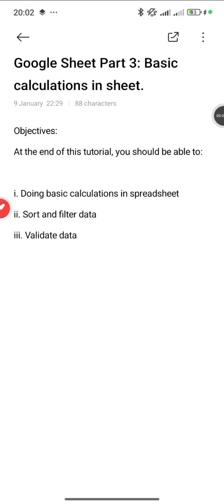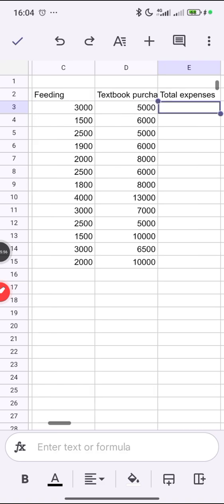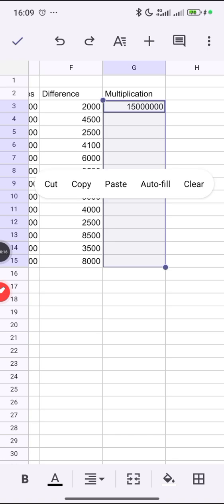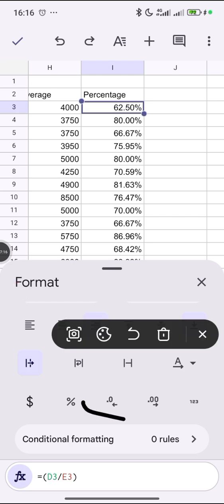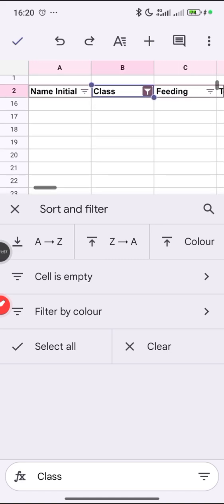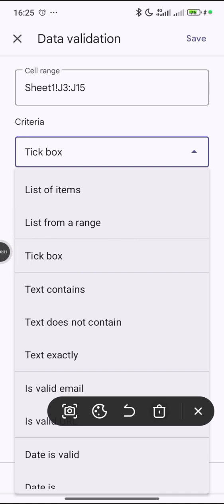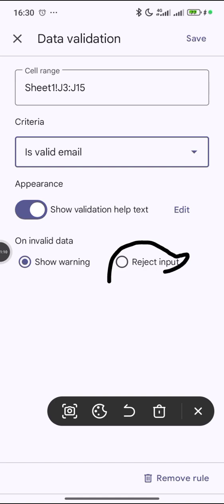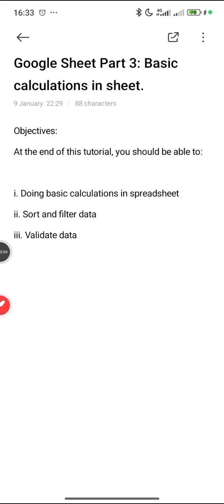Google Sheet Part 3: Basic calculations, sorting and filtering and data validation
This video is designed to provide guidance on how to do basic calculations, sorting and filtering and data validation on mobile devices.